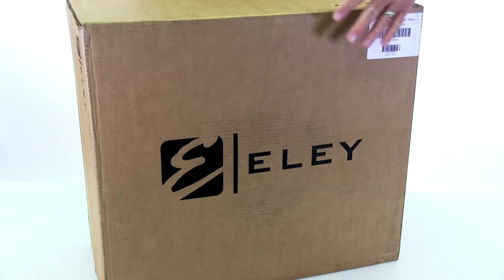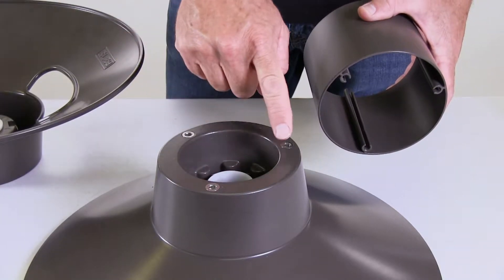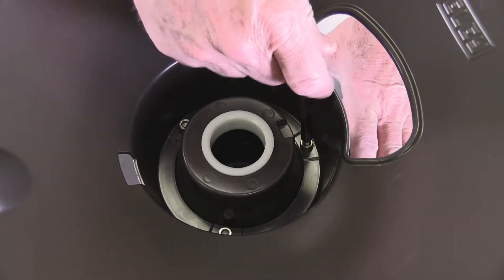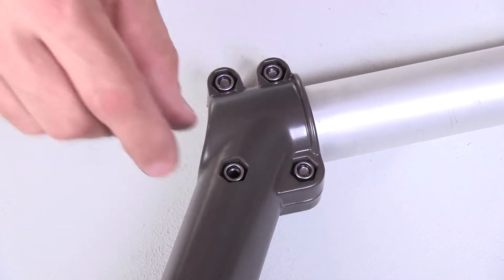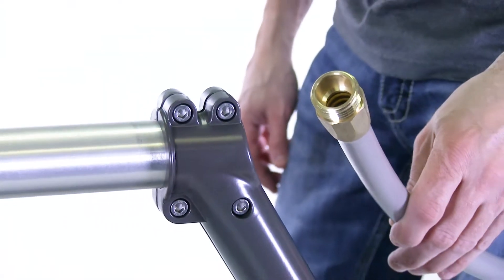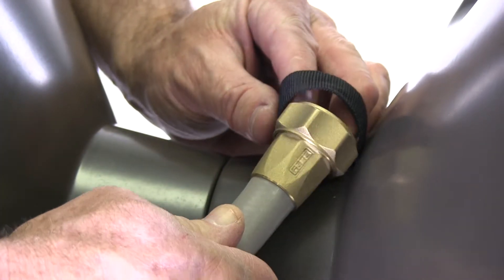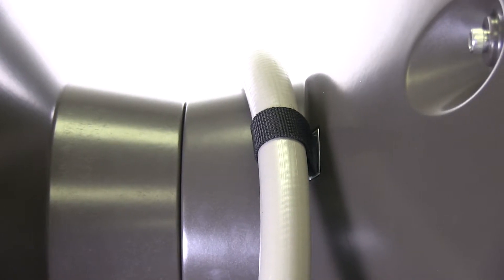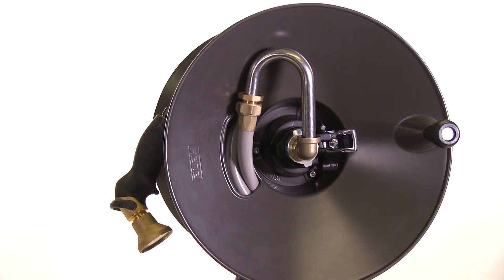ELEY Model 1042X Hose Reel - Free-Standing Assembly with Extra-Capacity Kit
Step by step visual instructions on how to assemble your ELEY 1042X free-standing garden hose reel with the extra-capacity kit.